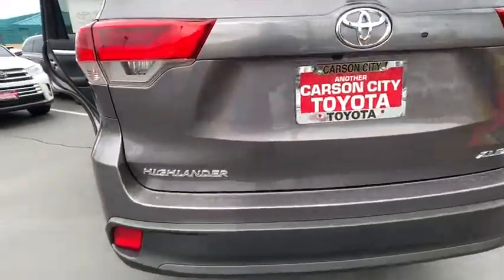2019 Toyota Highlander Carson City, Reno, Northern Nevada, Dayton, Lake Tahoe, NV 62077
Predawn Gray Mica New 2019 Toyota Highlander available in Carson City, Nevada at Carson City Toyota. Servicing the Reno, Northern Nevada,  Dayton, Lake Tahoe, NV area.

Explore every possibility with the 2019 Toyota Highlander. This SUV features an inspired front fascia with a dynamic front grille and expressive headlights, which now feature daytime running lights, amplifying its signature look. And dont forget about the brilliant LED taillights for added visibility in the rear. The Highlander also shows off its athletic side with a selection of available alloy wheels. The roomy interior gives you enough space to seat up to 8 people and provides more comfort along the way with reclining third-row seats. Available second-row captains chairs help the Highlander comfortable seat 7 and offer the same great versatility. The 60/40 split third-row seat also has the ability to fold flat to accommodate your cargo needs. Your passengers can have the whole sky to entertain them, thanks to the available panoramic moonroof. If they need a little more, theres the available rear-seat Blu-ray entertainment system. This 9-inch display screen comes with RCA jacks, remote and 2 pairs of wireless headphones. Highlander comes standard with the 2..7liter 4-cylinder automatic engine, but you can opt for the available 3.5liter V6 direct-injection engine on SE and Limited trims. Combined with an 8-speed automatic transmission you get more control on the road. The available stop and start engine system shuts the engine off when the car is at rest (at a stoplight) to help you save more fuel. And when the road gets adventurous, this SUV embraces it with available dynamic torque-control all-wheel drive. Lets not forget hauling power  the Highlander can be equipped to tow up to 5,000 lbs. The Highlander offers a range of convenient features for staying connected on the road, including 5 USB ports, driver easy speak to communicate with rear passengers and Entune app access.